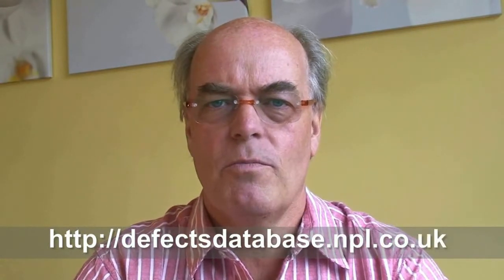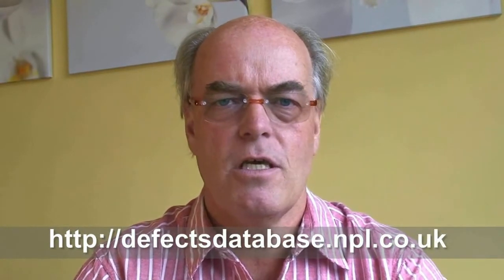PCB Bowing and Twisting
Industry expert Bob Willis uses the NPL Defect Database to explore techniques to reduce the possibility of board sag